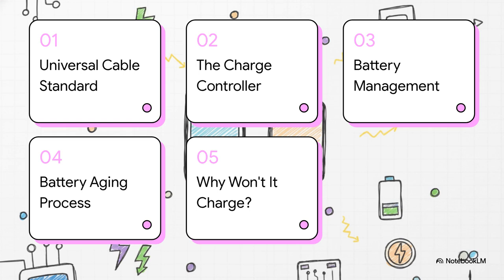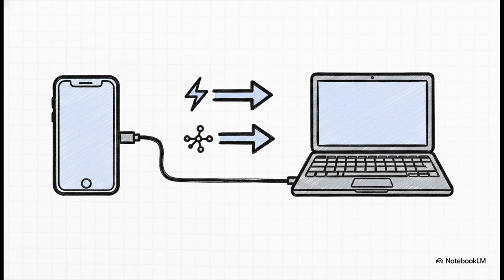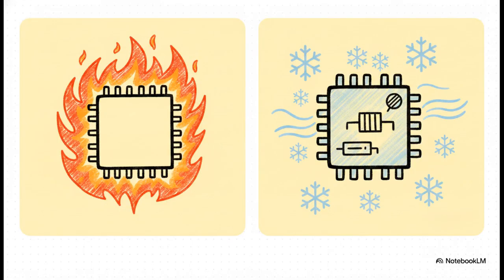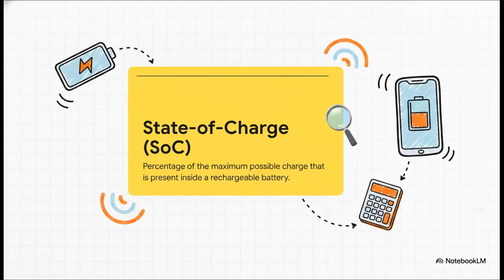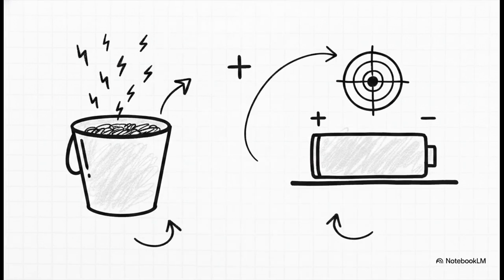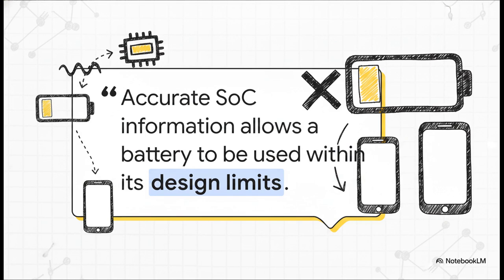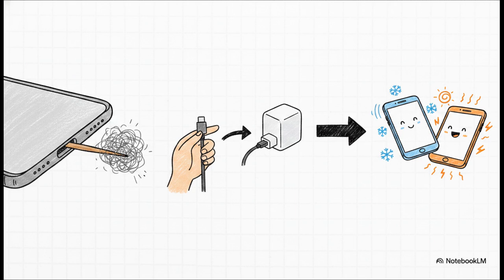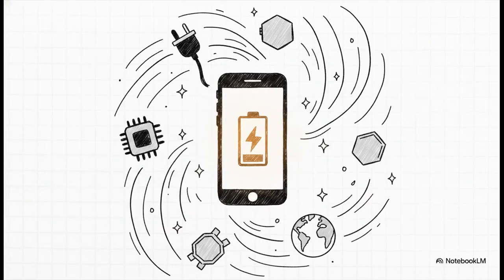From Wall Socket to Battery: How Electricity Charges Your Device Complete Charging Process Explained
Have you ever wondered what really happens when you plug your phone into a charger? In this video, we explain the complete journey of electricity—from the wall socket to your device's battery—in simple and easy-to-understand language.

You'll learn:

How electricity flows from the wall outlet
How a charger converts AC into DC
Why batteries need DC power
How the charging circuit protects your battery
What happens inside your phone while charging
Common charging myths explained

Whether you're a student, beginner, or simply curious about technology, this video will help you understand the science behind battery charging.